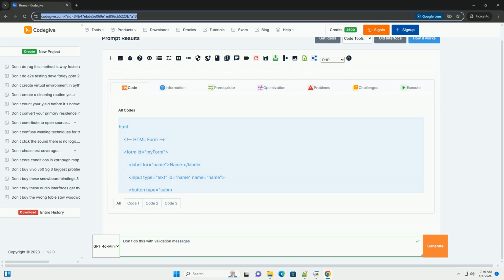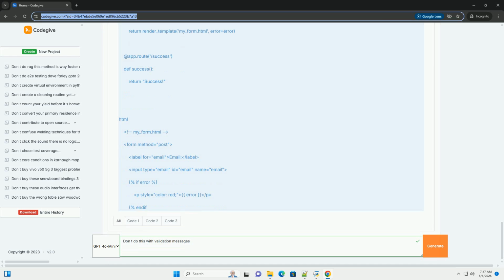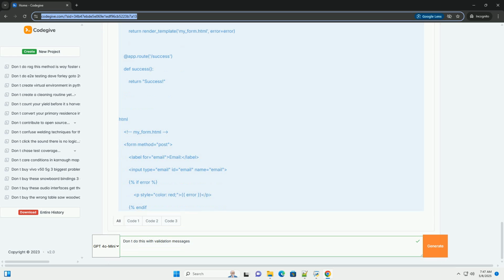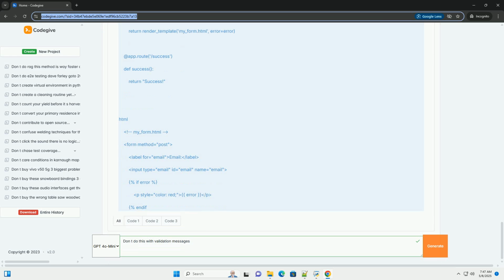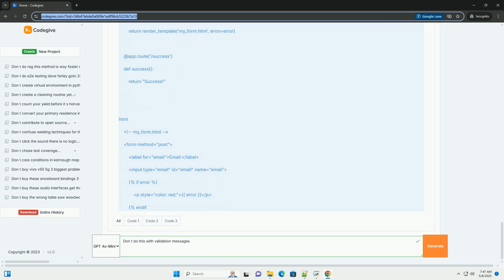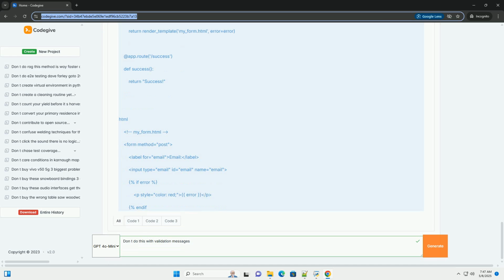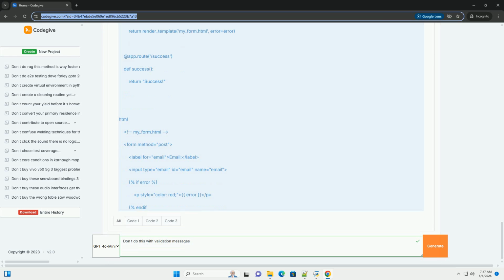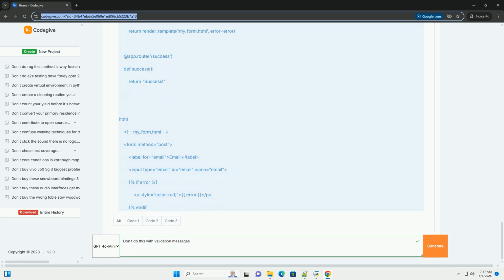Don t do this with validation messages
don't do this: common validation message mistakes and how to fix them (with code examples)

validation is a crucial part of building robust and user-friendly applications. it ensures that the data your application receives is in the correct format and meets the required criteria. however, poorly crafted validation messages can significantly degrade the user experience. this tutorial will delve into common mistakes developers make with validation messages, explain why they're problematic, and provide practical solutions with code examples in various languages to avoid them.

**i. the problem: why good validation messages matter**

imagine a user filling out a form on your website or app. they make a mistake and click "submit." instead of a helpful message guiding them, they're greeted with a generic "error" or a cryptic technical description. this is frustrating and confusing. good validation messages:

*   **guide users:**  they pinpoint the exact field(s) with errors and explain *why* the input is invalid.
*   **reduce friction:** they help users quickly understand and correct their mistakes, making the form-filling process smoother and less frustrating.
*   **improve user experience:**  a positive user experience leads to higher engagement, conversion rates, and overall user satisfaction.
*   **prevent data integrity issues:** by clearly communicating requirements, you reduce the chance of users entering incorrect or malicious data.
*   **enhance accessibility:**  well-structured and descriptive messages are vital for users with disabilities (e.g., screen reader users).

**ii. common validation message mistakes (and how to avoid them)**

let's explore the common pitfalls in validation messages and the strategies to avoid them:

**1. generic error messages (the cardinal sin):**

*   **problem:** displaying messages like "error," "invalid input," or "something went wrong" without specifying *what* went wrong and *where* is useless. users are left guessing and will  ...

validation messages
 user input errors
 form validation
 error handling
 client-side validation
 feedback messages
 warning alerts
 user notifications
 data validation
 input feedback
 validation best practices
 error messages
 form submission errors
 UX design
 accessibility compliance